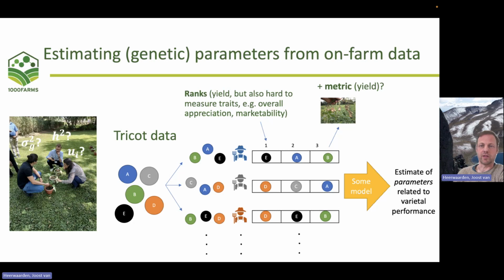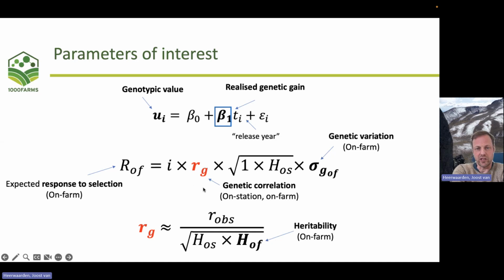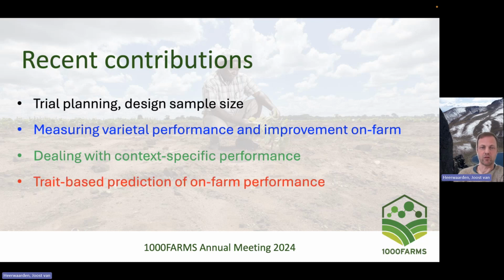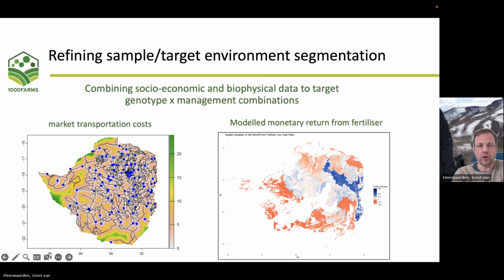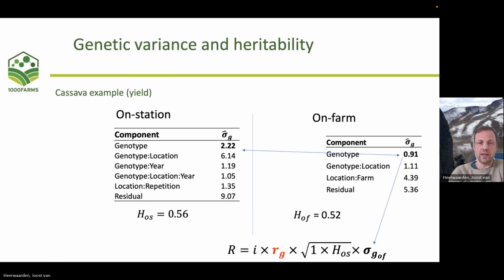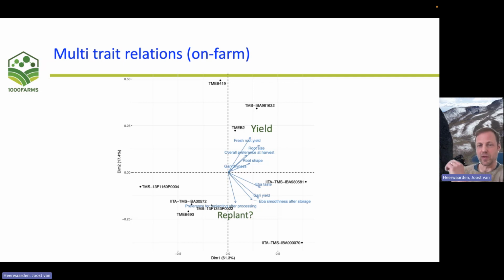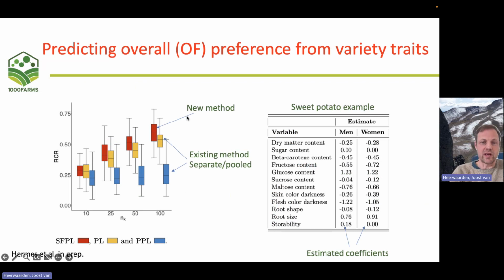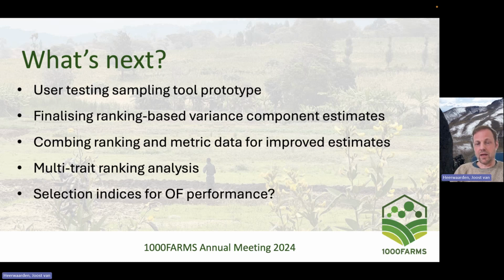Activity B. How to use on-farm data to determine what works best on farms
This video briefly presents recent progress in extracting useful information on genetic parameters relevant to varietal performance from on-farm tricot data.

Profile picture: Paul Blake